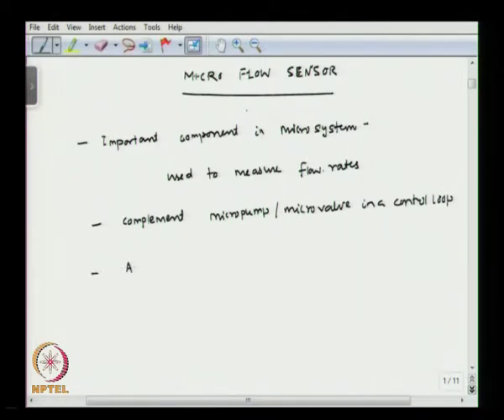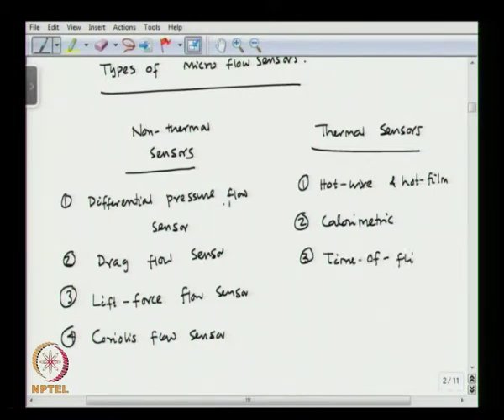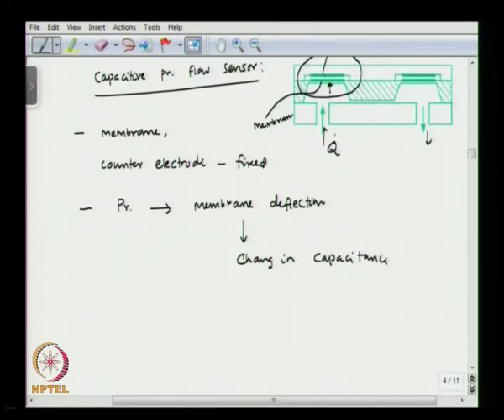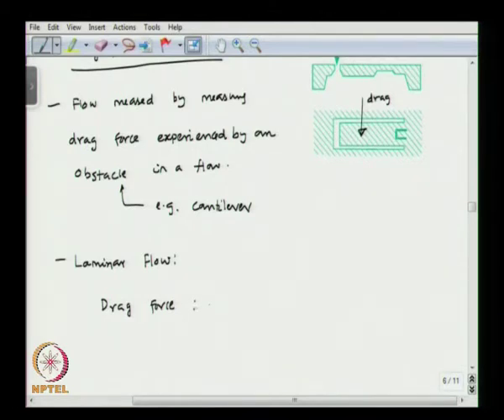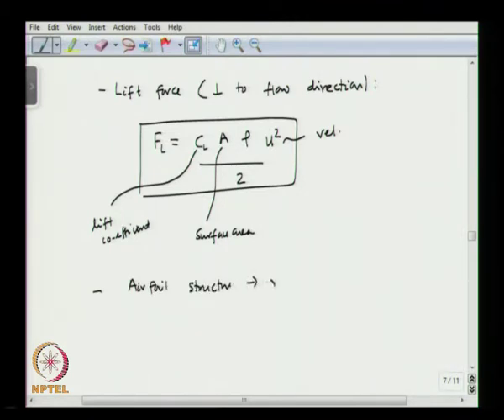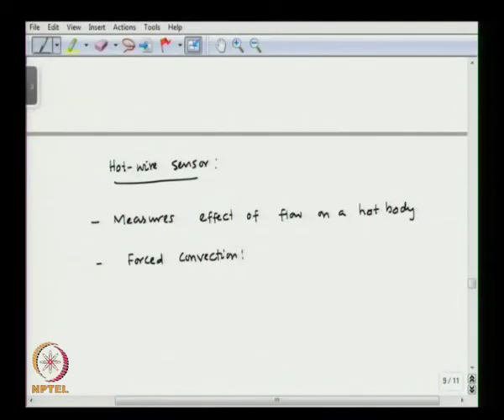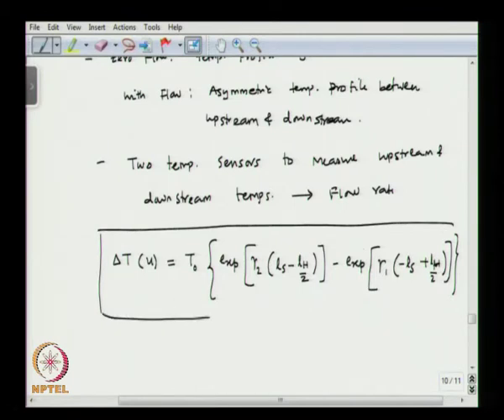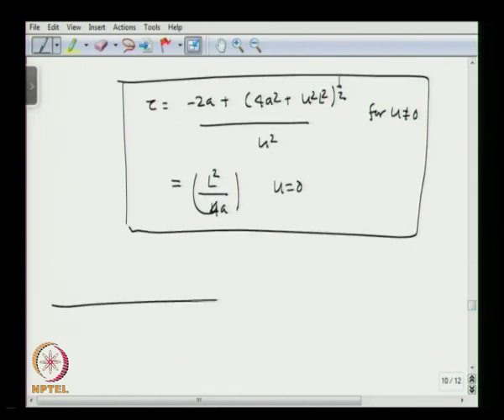Mod-01 Lec-34 Micro Flow Sensor and Micro mixers